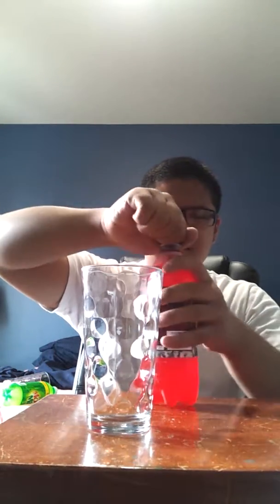Jonas Soda Co. Fruit Loose Review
I love this flavor, in my opinion it taste like Hawaiian punch with mote sugar lol.